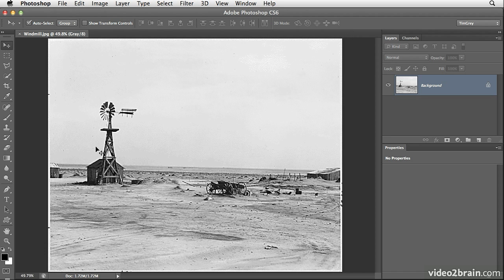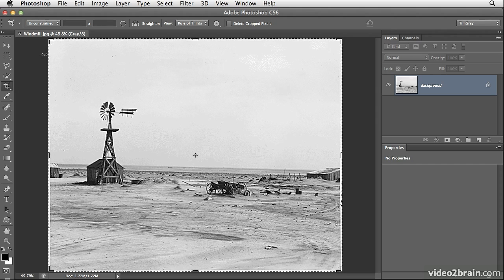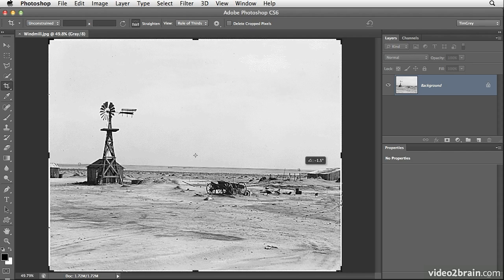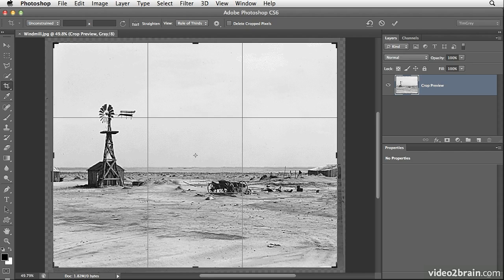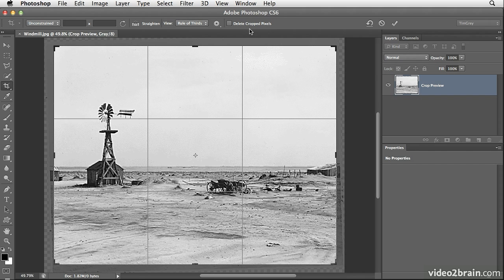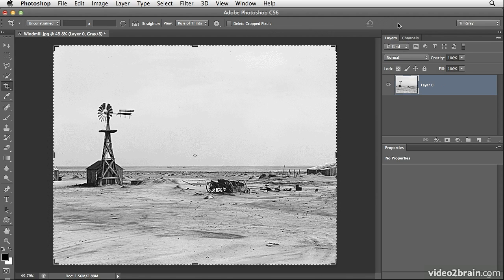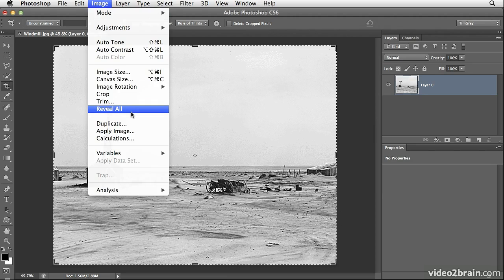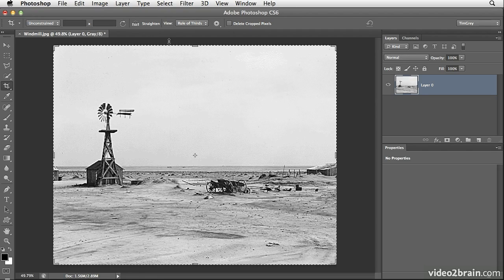Photo Restoration in Photoshop 25